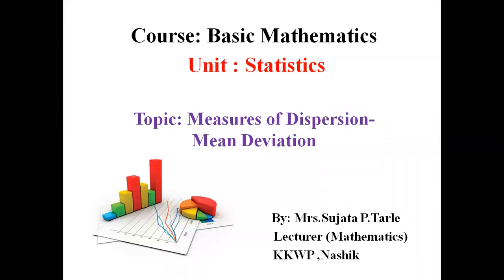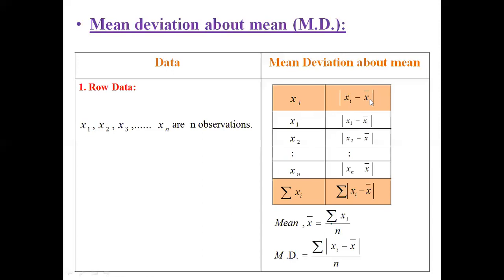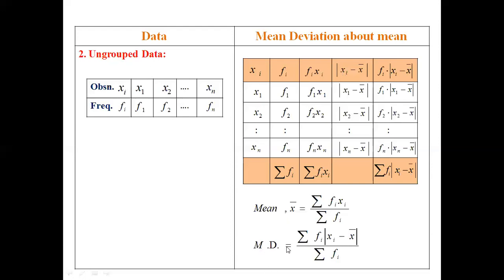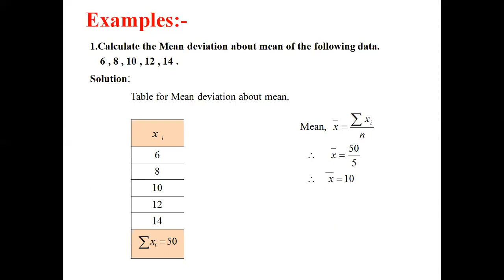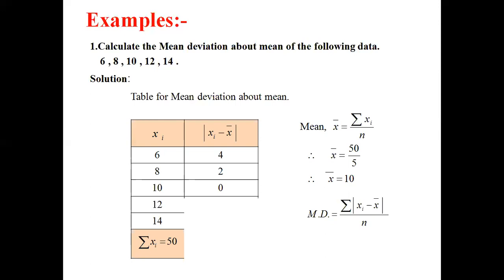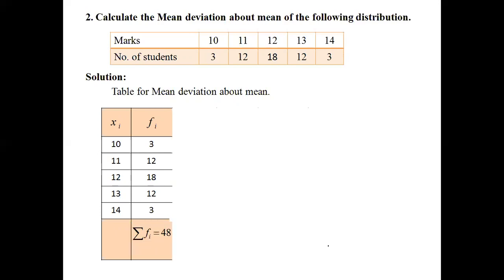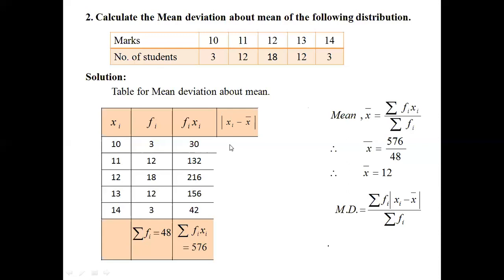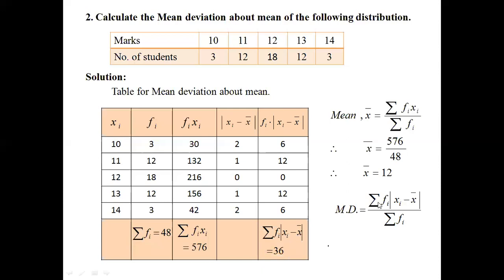Mean deviation for ungrouped data.